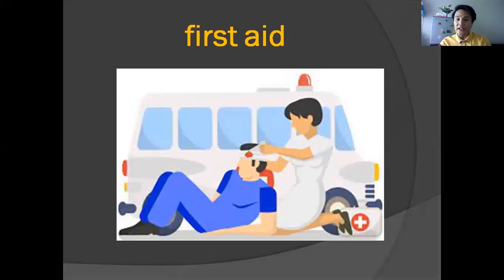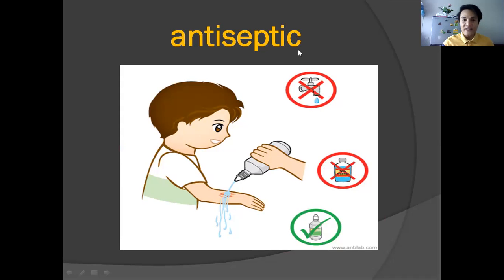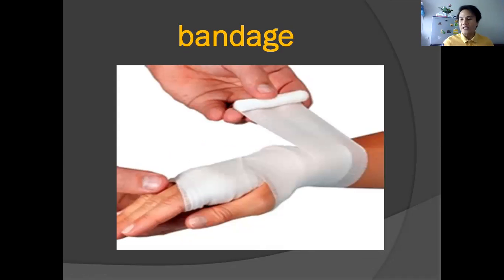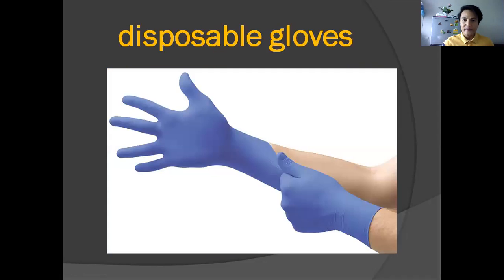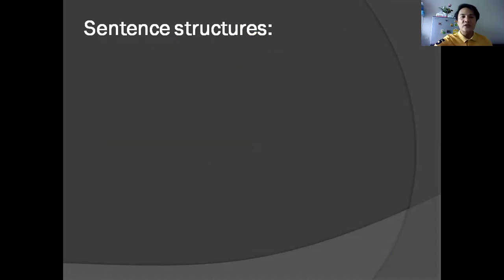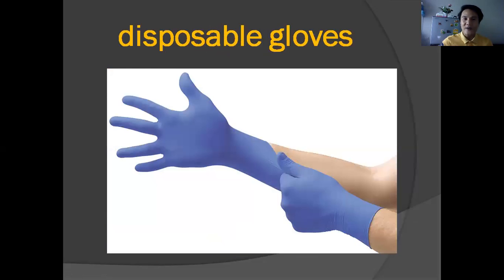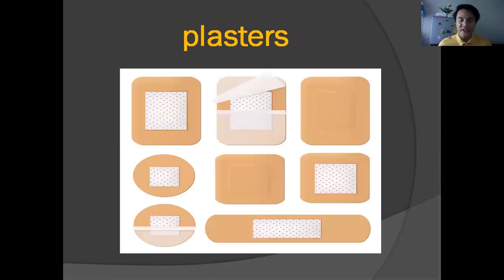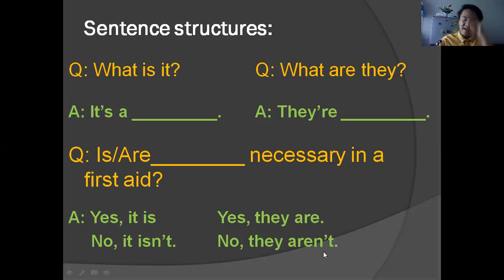P 5 video 2